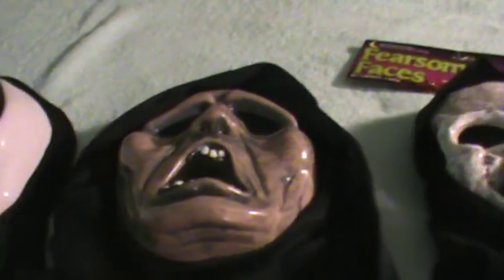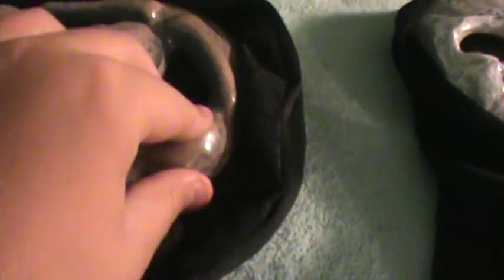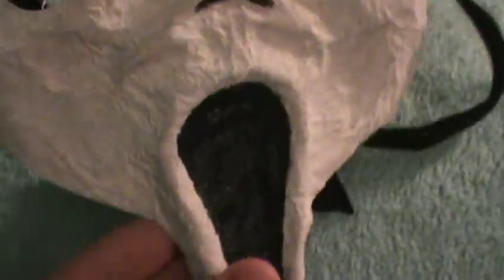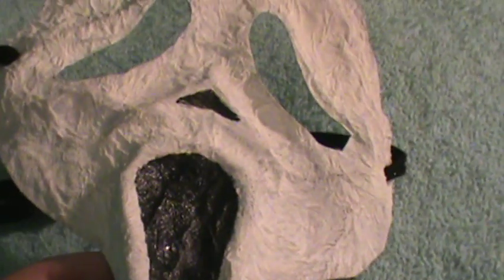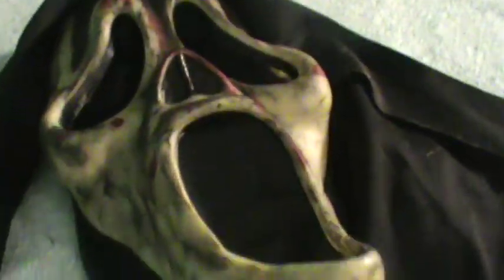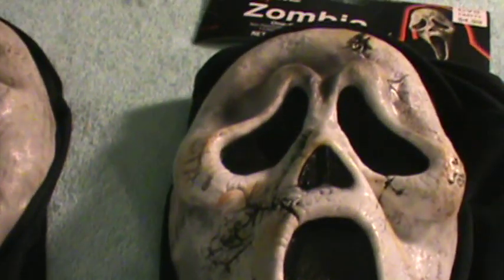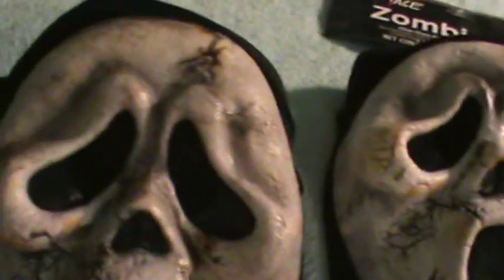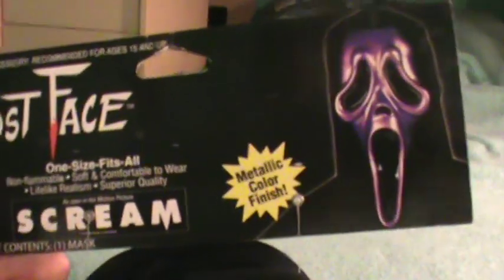My Scream\Ghostface Mask Collection